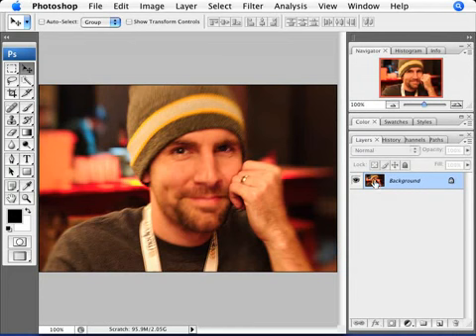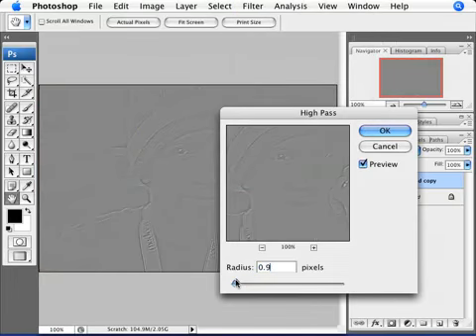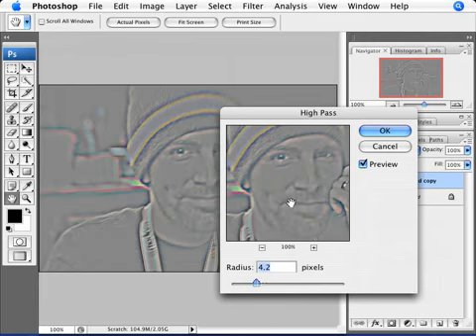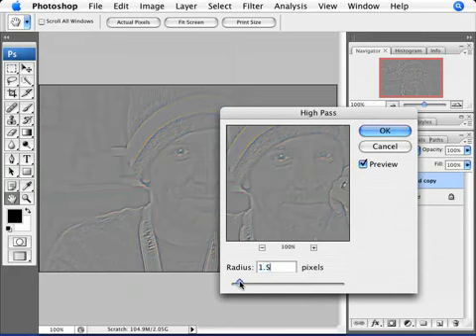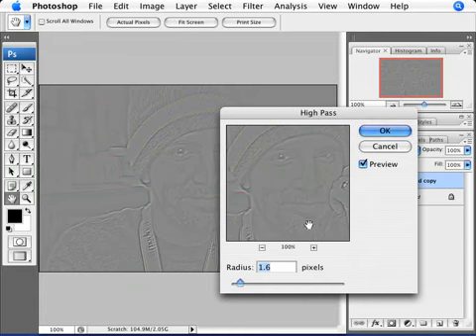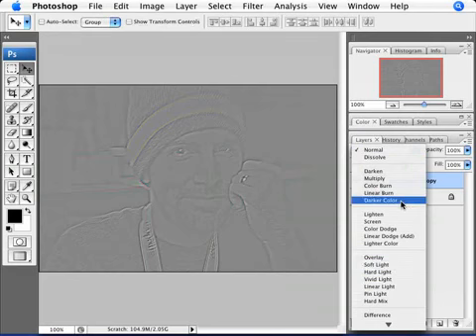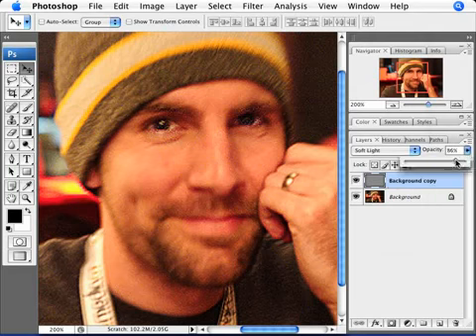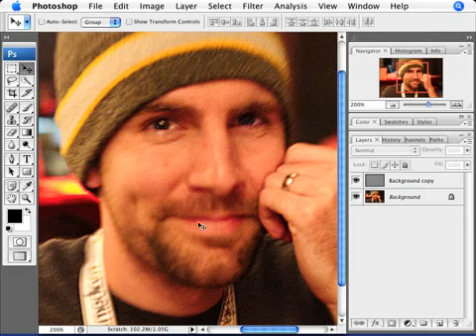YouTube Learn Photoshop How to Fix Blurry Photos